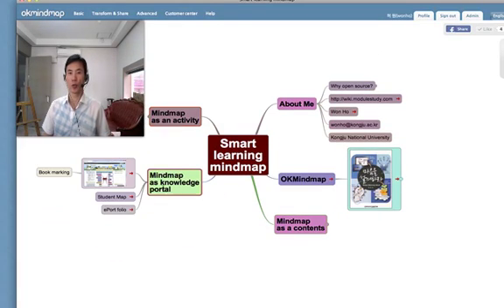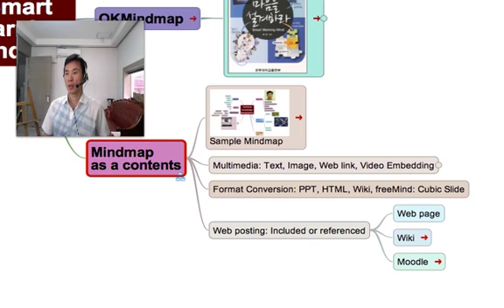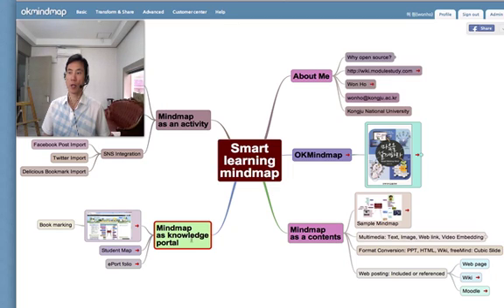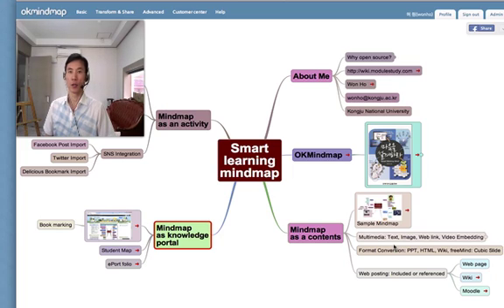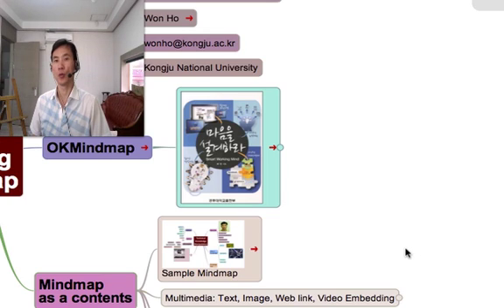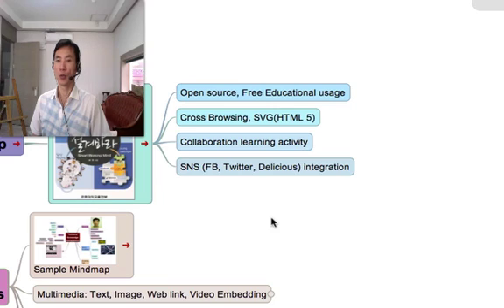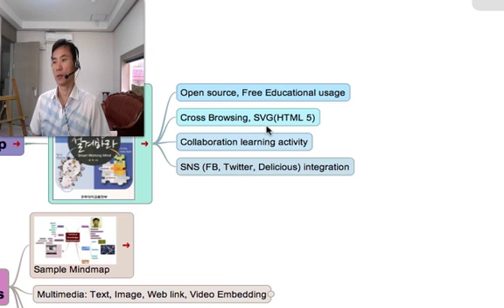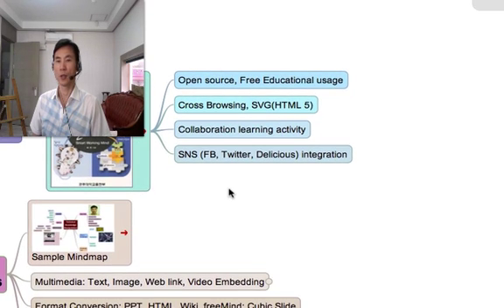Using OKMindmap for Education Part1